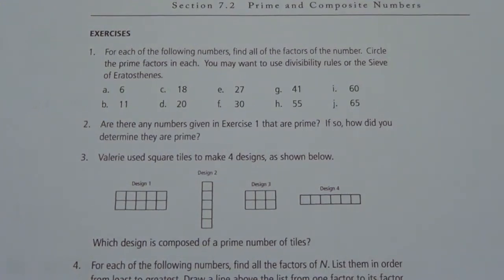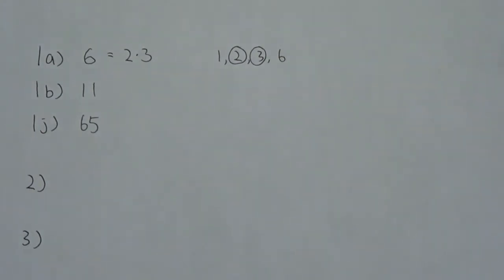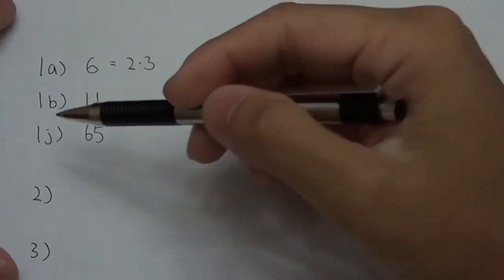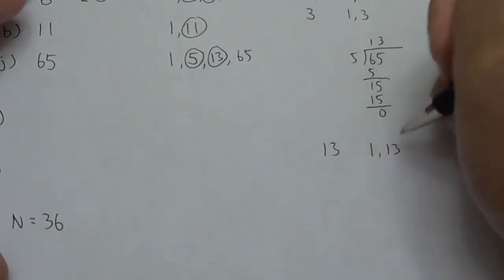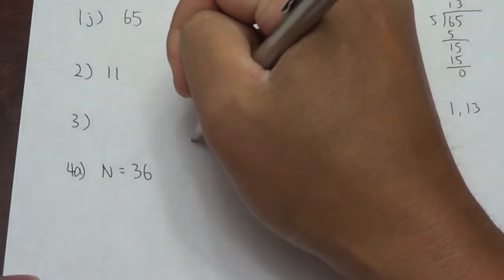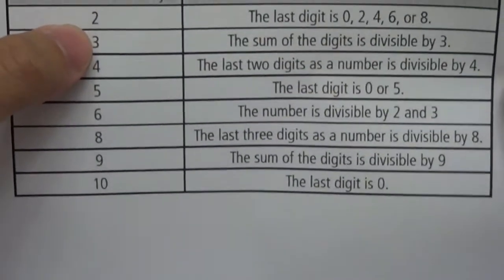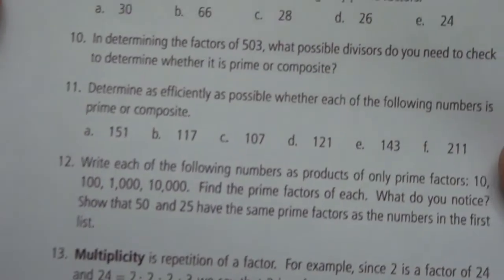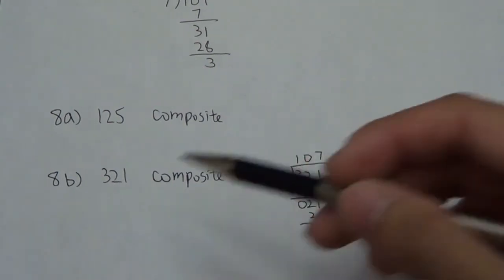Ch 7-2 Homework Help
Below are the starting marks for each question:

1) 0:17
2) 6:48
3) 7:31
4) 8:21
7) 10:42
8) 13:21